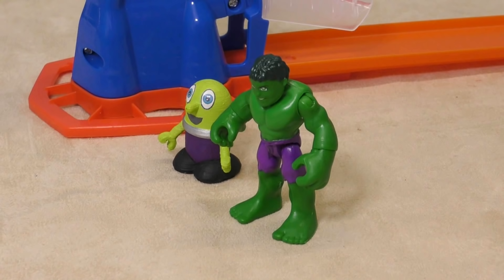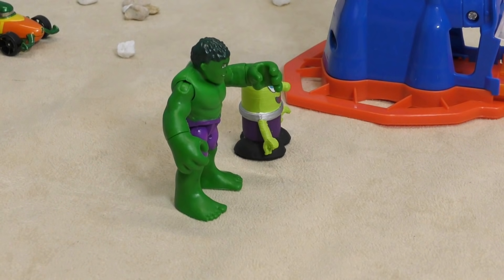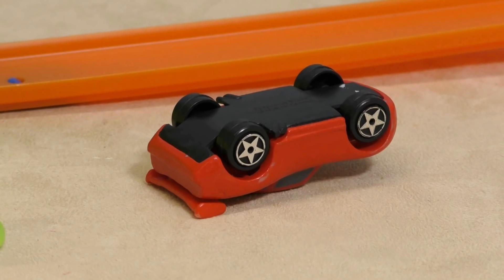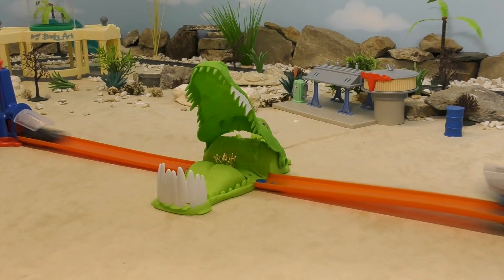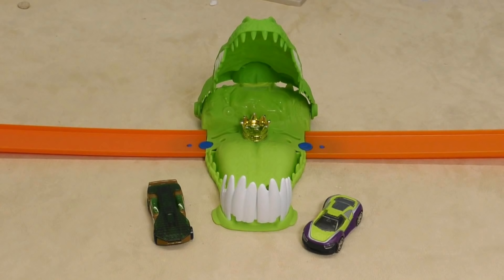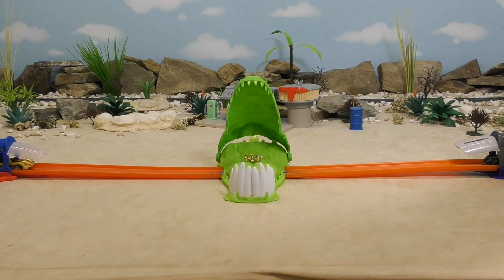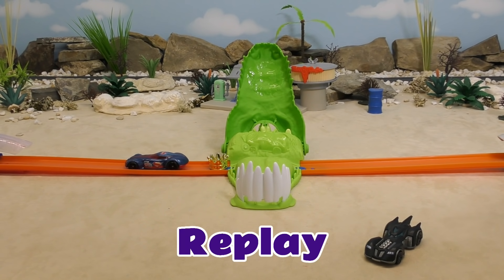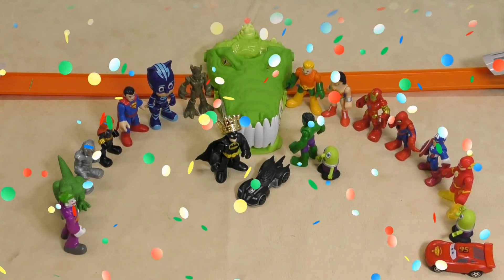Croc Crown Challenge with Hot Wheels and Funlings Toy Cars